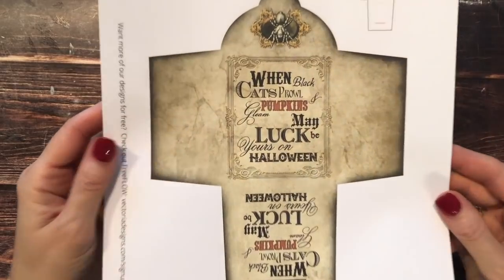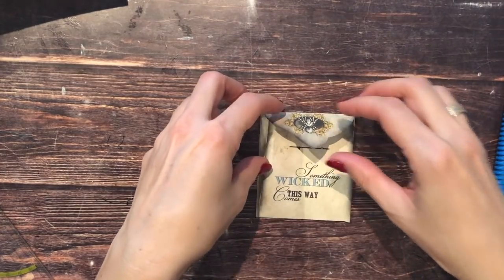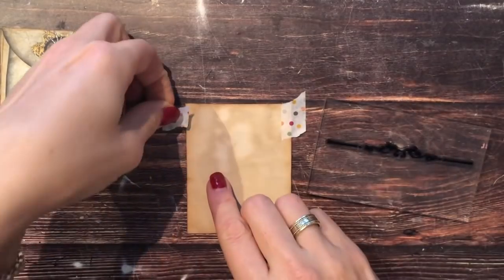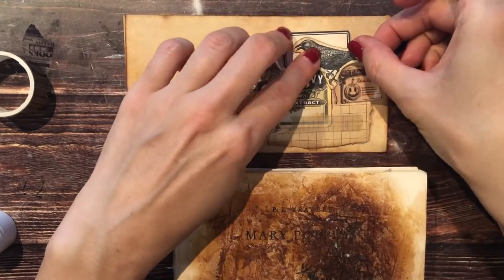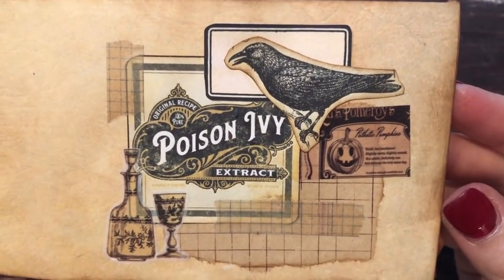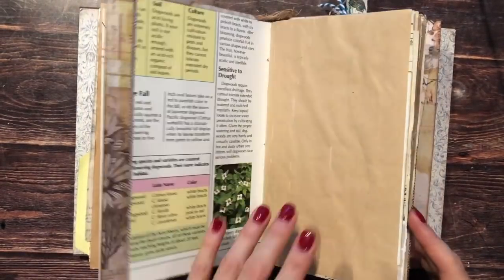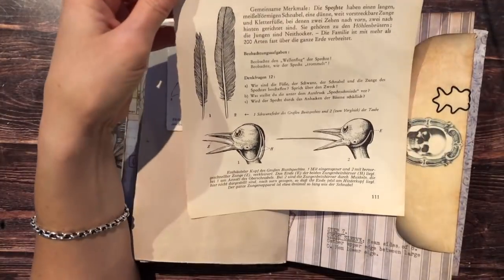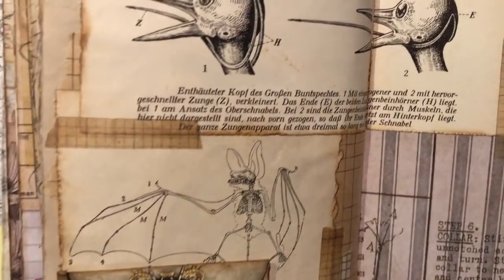Halloween Special Junk Journal With Me/Collaboration with Irit Landgraf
Welcome to this Halloween Special of Junk Journal with me. For this video I collaborated with lovely Irit Landgraf, challenging her to find a Halloween digital download and create a Halloween spread with it.

I decided to use the downloads for this challenge from
VectoriaDesigns
as well as this one from
Heavy Feather Designs

Alison's Instagram for beautiful handmade journals like mine: @alisonnoeljournals

Nik the Booksmith labels

Tim Holtz Idea-Ology Design Tape Journey
Tim Holtz Idea-Ology Design Tape Salvage

White/beige grid washi

"Spooky washi with pumpkin"

3 in 1 Glue 4 oz. bottle

I could not find the stamp set, sorry :(

I realized after posting this video that the spooky stickers were a gift from my new friend, Pet and not from the Your Creative Studio Box!
Journal supplies from amazon.com identical or very similar to what I use:

Joy!Crafts Paper Tearing Ruler on Amazon.co.uk
Joy!Crafts Paper Tearing Ruler on eBay

12 Digit Rubber Rolling Alphabet Stamp